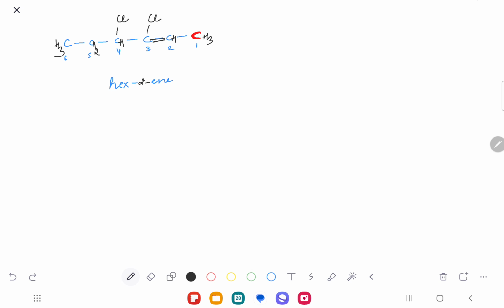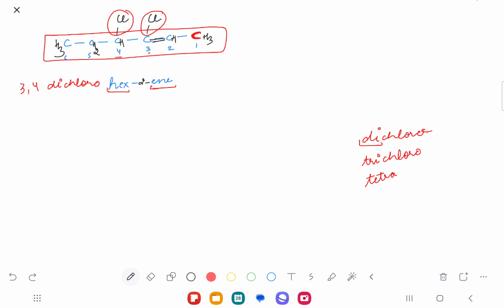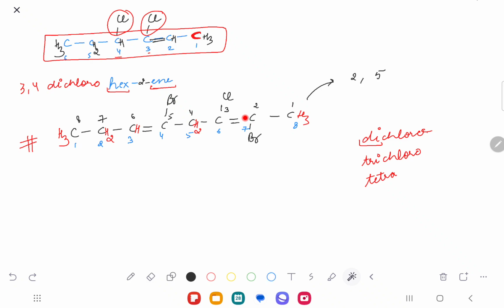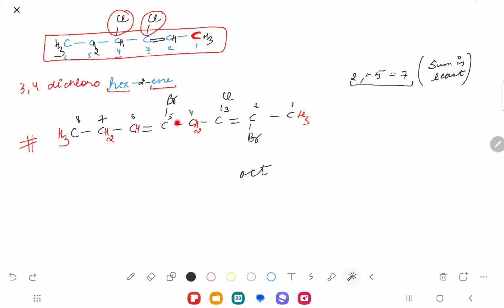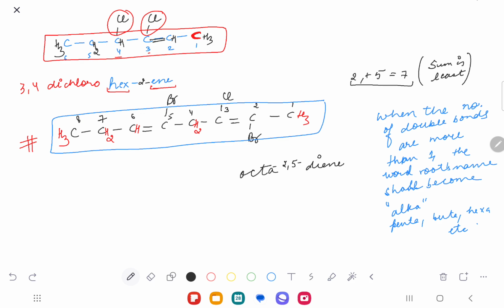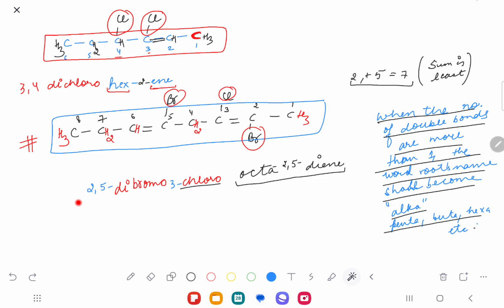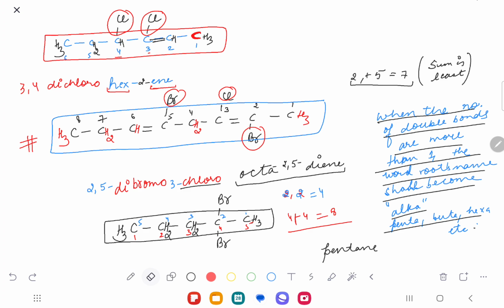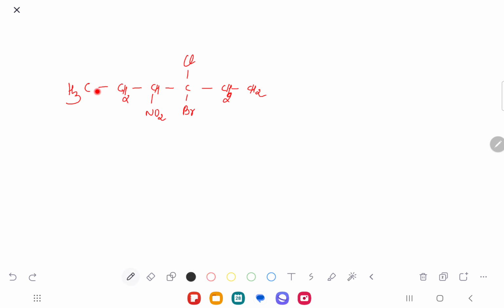IUPAC nomenclature of organiccarbon compounds part 2